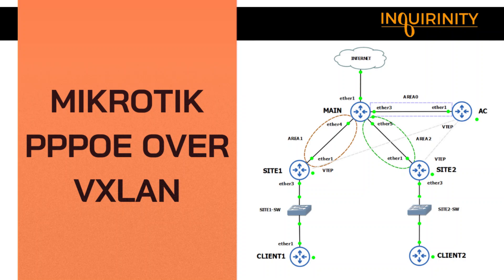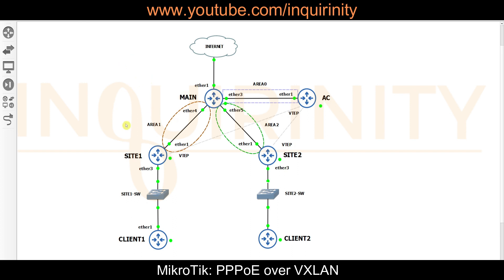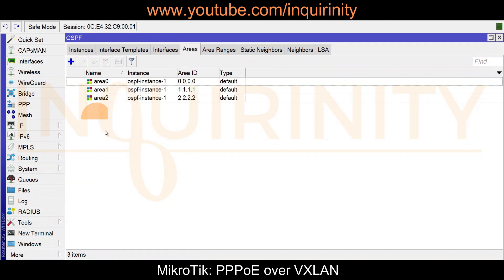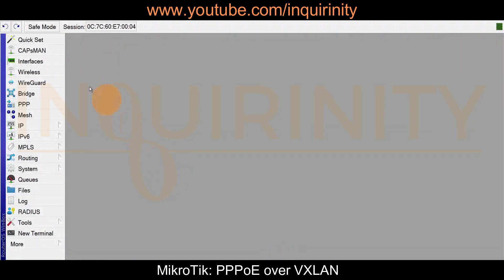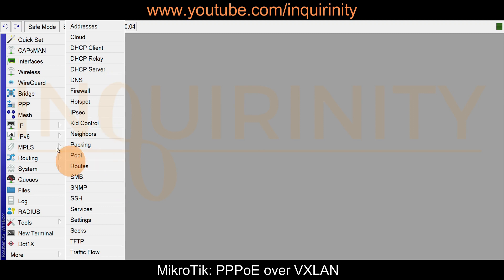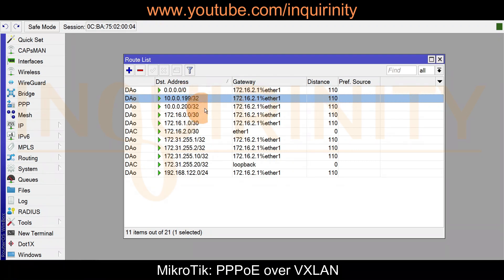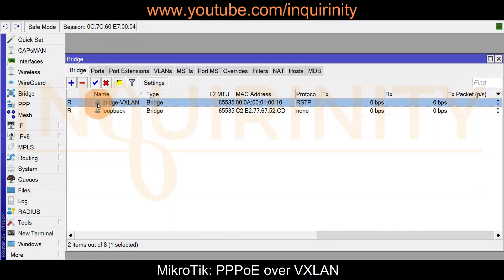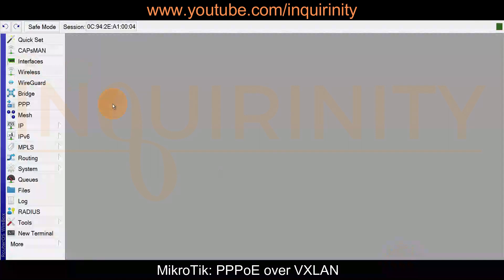MikroTik PPPoE over VXLAN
Credits:
Thumbnail: Canva
MIkroTik CHR

This video tutorial discuss and demonstrates the following:
MikroTik OSPF, PPPoE and VXLAN